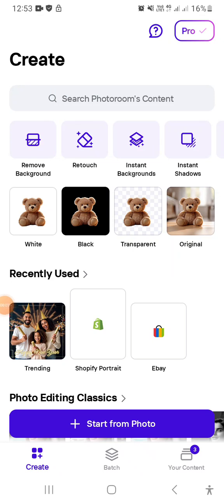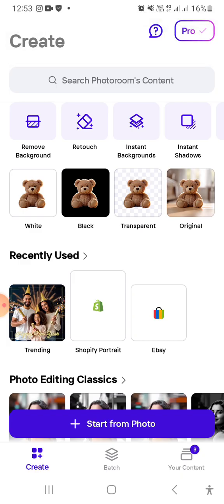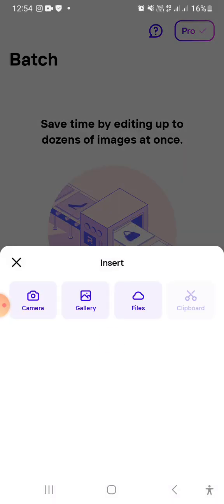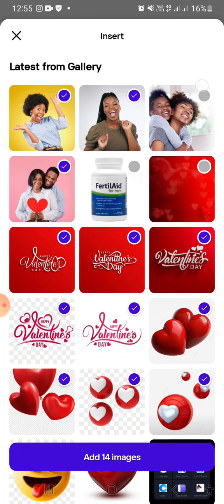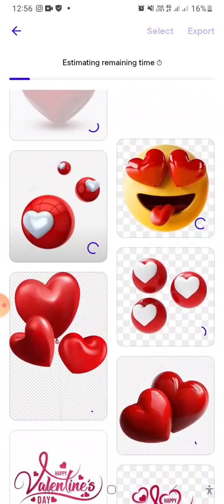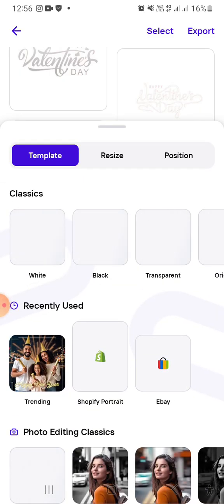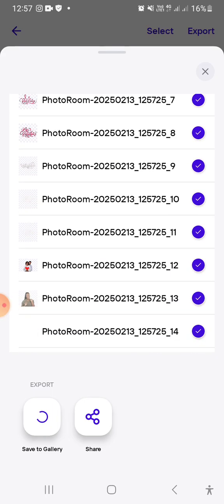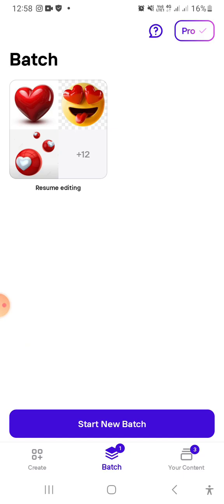HOW I REMOVE UP TO 500 BACKGROUNDS AT ONCE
Want to remove backgrounds from up to 500 images at once—in just a few clicks? 😲 This video is your ultimate guide to batch background removal using a powerful and easy-to-use tool. Whether you’re a graphic designer, photographer, dropshipper, or content creator, this trick will save you hours of work and boost your productivity.

Learn how to remove backgrounds from hundreds of pictures automatically, without needing Photoshop or any complex software. Perfect for ecommerce, social media, and print design projects!

✅ Watch now and transform the way you edit!